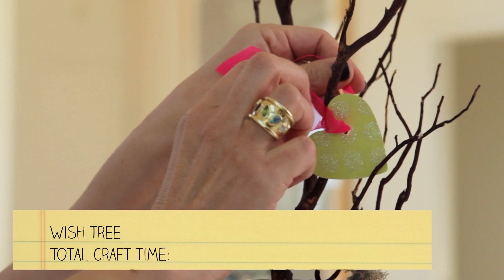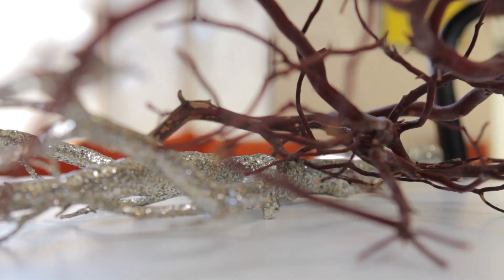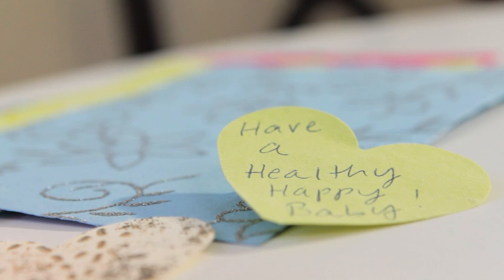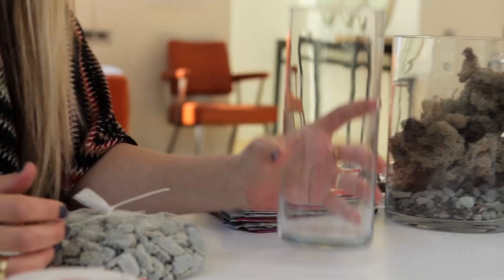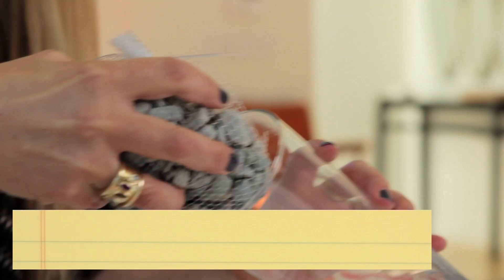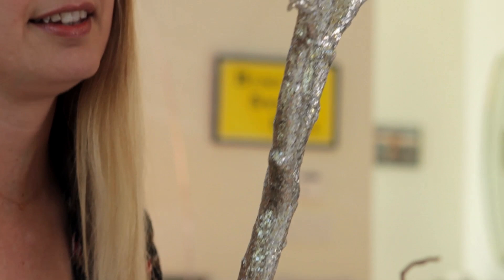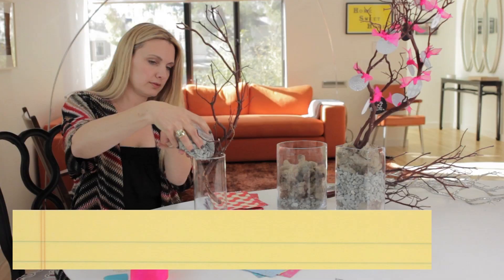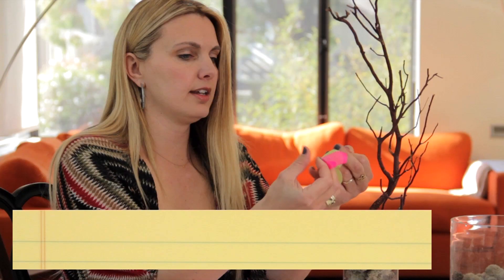How to Make a Wish Tree - Let's Craft with Modernmom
Let's Craft: Learn how to make a decorative wish tree for your home!

Get inspired with this wishing tree - a beautiful and decorative way to help you visualize all your dreams coming true. It's also the perfect addition to a baby or bridal shower, as a way to send your good wishes to the guest of honor.

ModernMom is an online community designed for the woman behind the mom, where mothers of all kinds can share experiences and learn from other women around the world. A comprehensive guide and community, ModernMom.com features smart and practical advice on topics such as parenting, finances, career, health, wellness, beauty, entertainment and more. With one click, women can also access a worldwide network of moms who are ready to chat, ask questions and share their most clever tips and advice. ModernMom's two CEOs are Brooke Burke and Lisa Rosenblatt.

wish tree, tree wishes, tree of wishes, wish tree for baby shower, wish tree for wedding,craft crafting "craft projects ideas" "crafting guide" "crafting ideas" "art craft projects" "Crafts & DIY" Modernmom